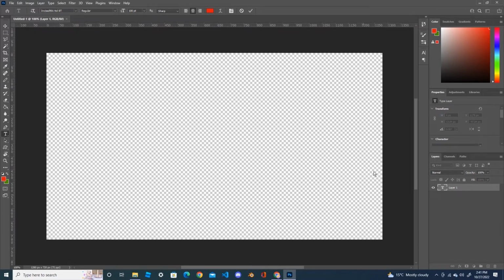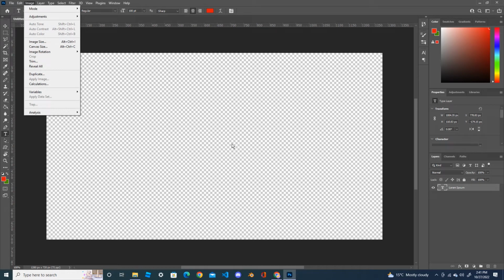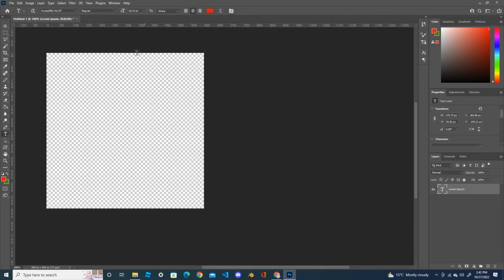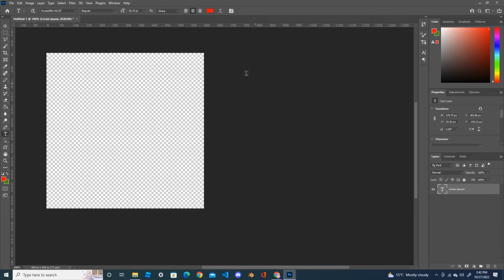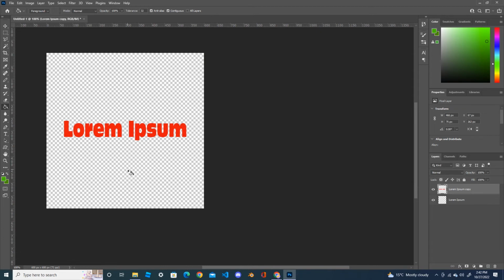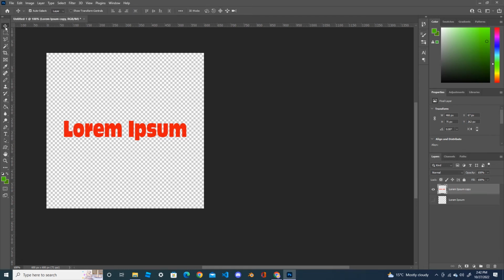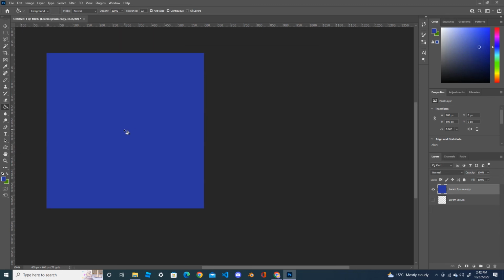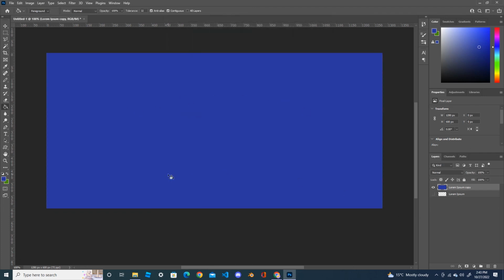How to select right Photoshop size to your project? | Lesson 1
See this video to select the right photoshop size to your project.